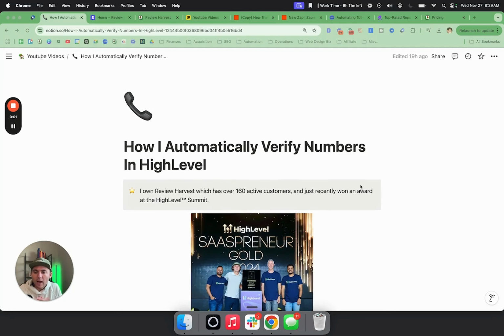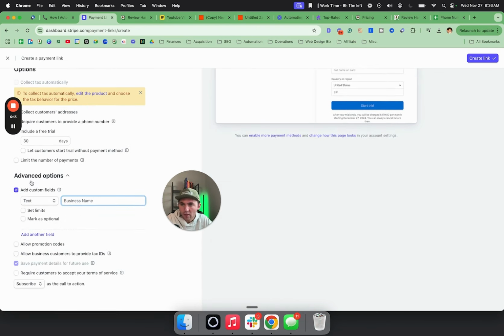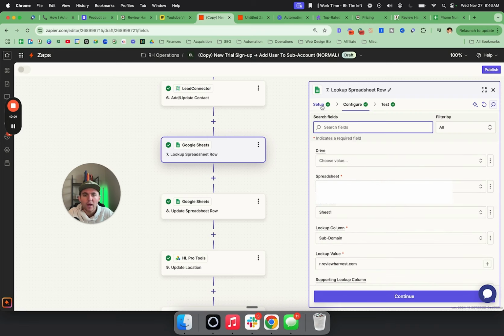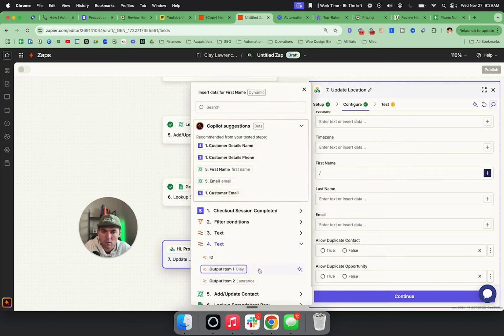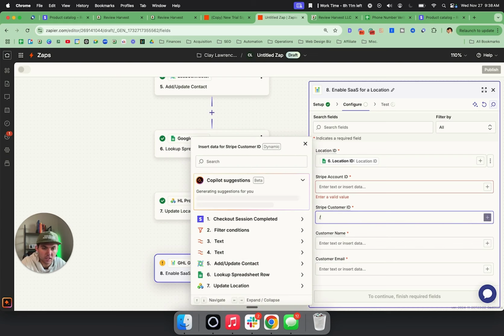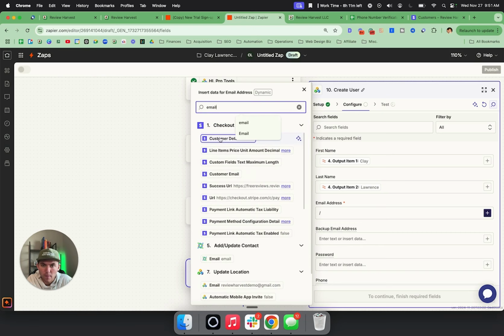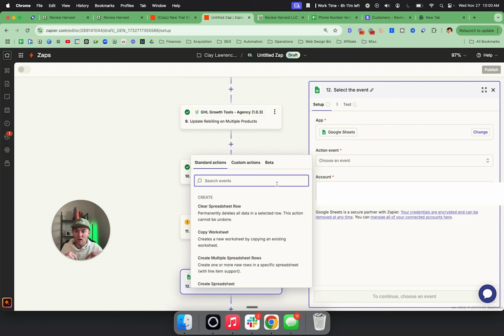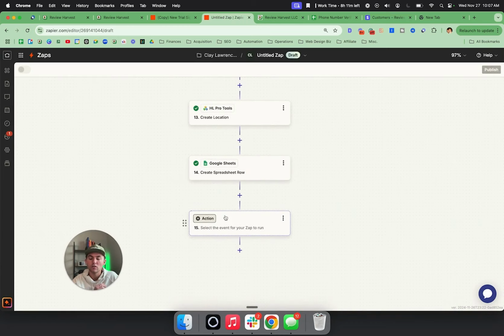How I Automate Phone Number Verification with GoHighLevel (Full Video)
Full step-by-step tutorial on verifying phone numbers in GoHighLevel so you don't have to worry about A2P verification, and you can start getting your Reputation Management client's reviews on day 1.

ALREADY A HIGHLEVEL USER?! You can still get all of my bonuses when you upgrade your plan with my

Can't Upgrade Your HighLevel Account and Want Direct Access to All My Bonuses?

1. Check your spam folder
2. Respond to the email you should have received, and we can check to add you manually.

🚀 Master GoHighLevel Reputation Management with Instant Toll Free Number Verification

Are you frustrated with waiting 3-5 days for toll-free number verification in GoHighLevel? In this video, I’ll show you how to automatically verify toll-free numbers so you can start sending SMS messages on day one of onboarding your clients.

Whether you’re helping local businesses get Google reviews, doing database reactivations, or managing leads, this streamlined process will let you deliver results fast and impress your clients.

💡 Here’s what you’ll learn in this video:
- The challenges of GoHighLevel’s A2P number verification process.
- Step-by-step automation to pre-verify toll-free numbers.
- Tools and tips to save time using Zapier, HL Pro Tools, and Google Sheets.
- How to get clients results from SMS campaigns immediately after signup.

This is the only tutorial on YouTube showing how to automate toll-free number verification for GoHighLevel, making it a must-watch for marketers, agency owners, and reputation management experts.

📌 Tools Mentioned in the Video:
- GoHighLevel (for reputation management and SMS campaigns)
- HL Pro Tools (for automating subaccount updates)
- Zapier (for automating workflows)
- Google Sheets (to track pre-verified numbers)
- GHL Growth Tools (for enabling SaaS and rebilling)

⚡ Why A2P/Toll Free Number Verification Matters:
Without verified toll-free numbers, you can’t send texts or start SMS campaigns. This video solves that problem, letting you stay ahead of the competition by delivering instant results for your clients.

👉 Watch the full tutorial to learn how to implement this game-changing strategy!

0:00 - Introduction: Verifying Toll-Free Numbers in HighLevel
0:25 - Proven Results: $20K Monthly with HighLevel Automation
0:51 - Overview of the HighLevel SAS Configurator
1:16 - The Problem: SMS Delays and Client Frustration
1:42 - Our Solution: Pre-Verifying Toll-Free Numbers
2:11 - Why SMS Marketing Matters for Local Businesses
2:33 - Emulating Competitor Efficiency with HighLevel
2:56 - Automation Tools Needed for the Process
3:22 - Step 1: Setting Up Stripe for Client Onboarding
5:14 - Filtering and Validating Stripe Checkouts
6:07 - Google Sheets Integration for Subaccount Management
8:04 - Using Zapier to Format and Process Client Data
10:16 - How to Automate Subaccount Updates
11:46 - Ensuring Verified Toll-Free Numbers for Clients
16:03 - Setting Up HL Pro Tools for Custom Location Updates
22:07 - Enabling SAS Mode and Rebilling for Subaccounts
25:58 - Customizing Client Permissions and Access
28:37 - Sending Welcome Emails with Login Details
35:37 - Clearing and Updating Spreadsheet Rows Automatically
37:20 - Creating Future Client Subaccounts Automatically
41:18 - Final Steps: Verifying Numbers with Assistants
42:11 - Conclusion: Automating SMS Verification Success